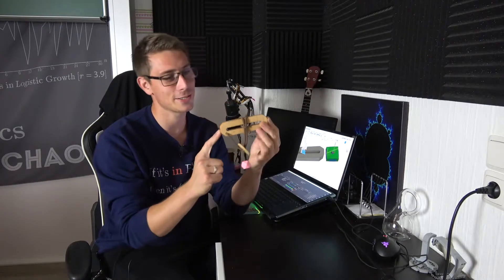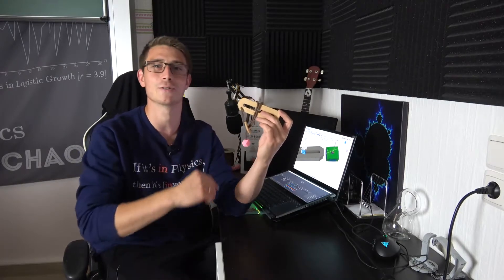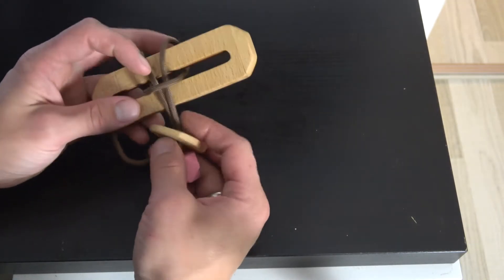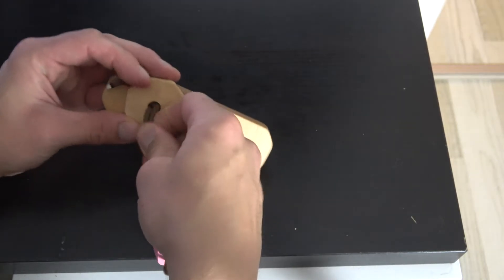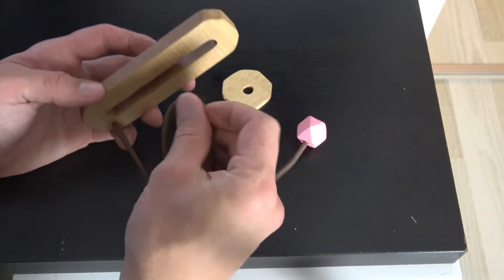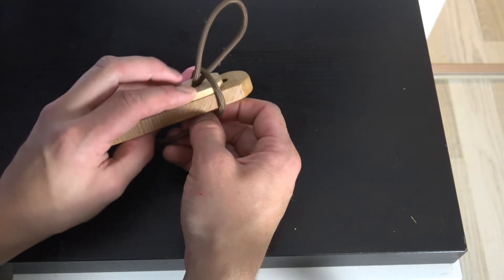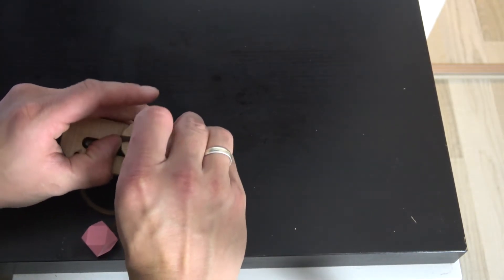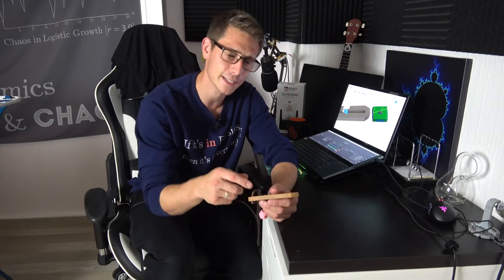String Theory I Solution + Assembly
Today I show you how to solve the DIY String Puzzle String Theory 1 and how to assemble it into its original state again. Enjoy! =)